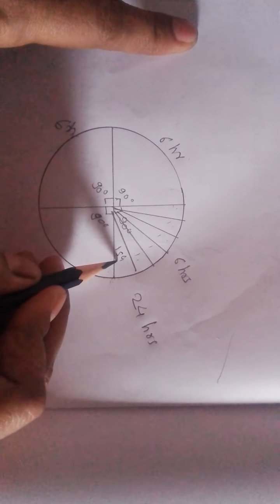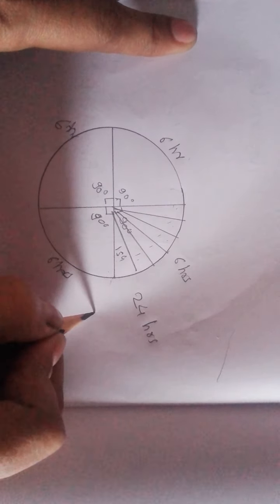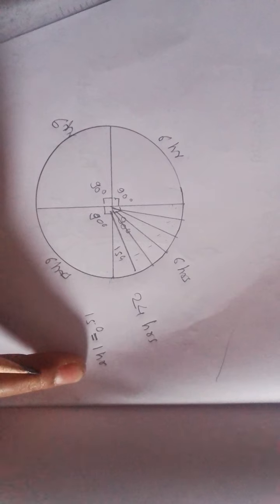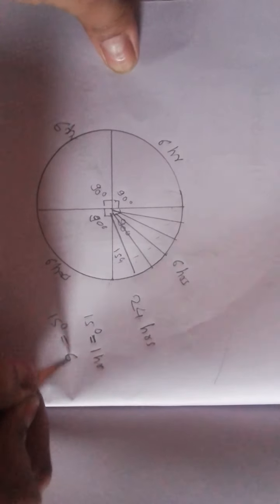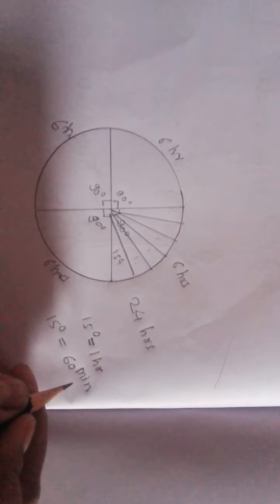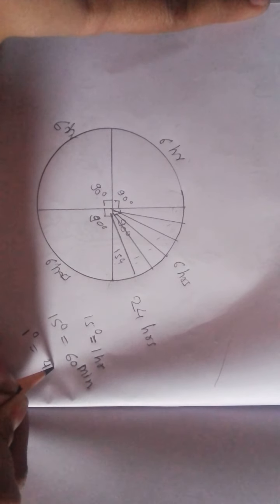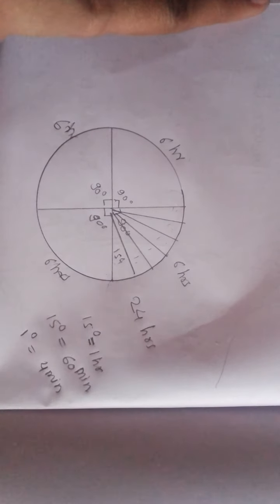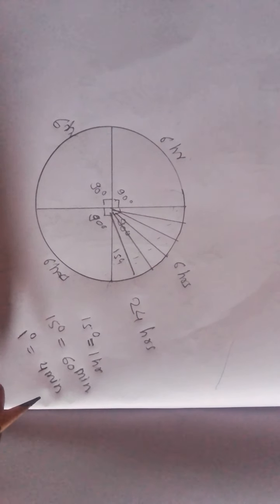Std 8th le.1 Local time and standard time, Part-1,Geography S.Kshirsagar S.N.English Medium school